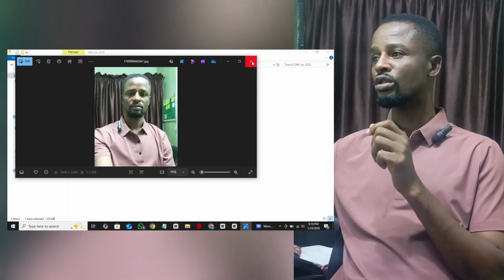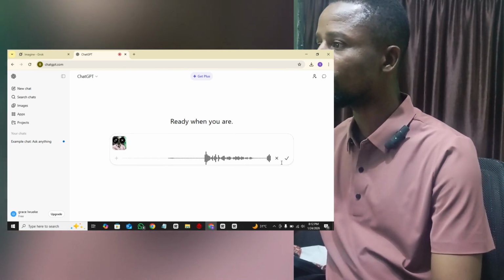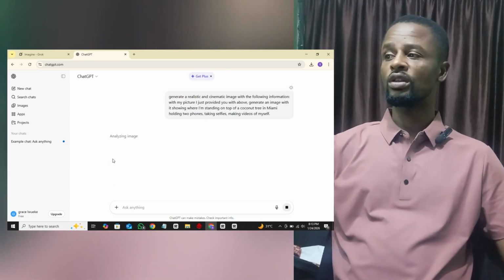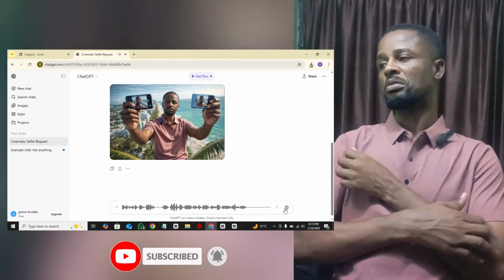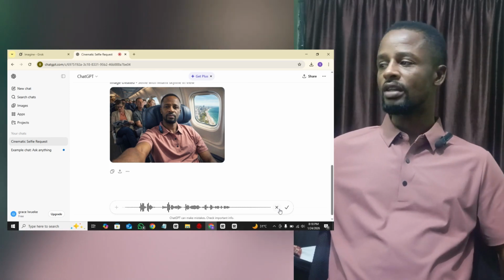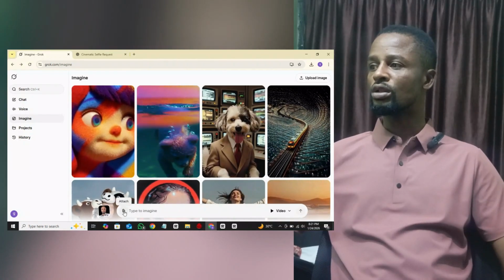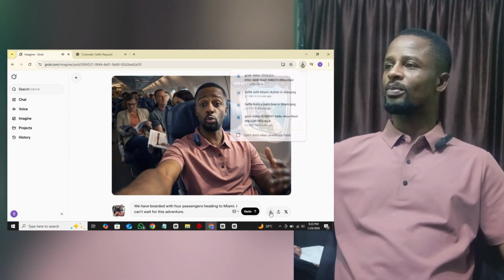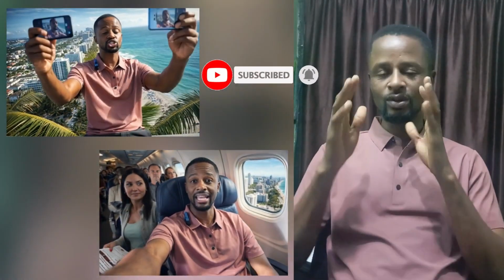Create ai videos with just an image -full Tutorial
how I created ai video with just my image, here  are the full Toturial